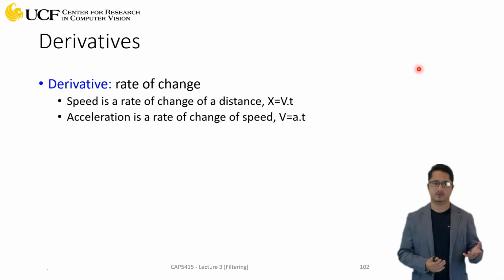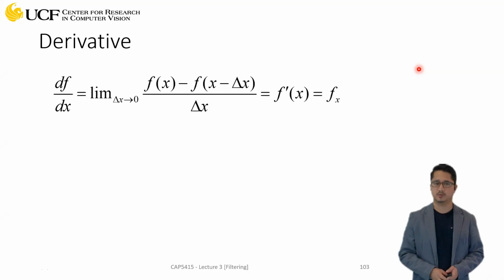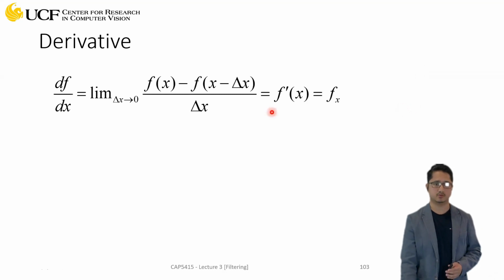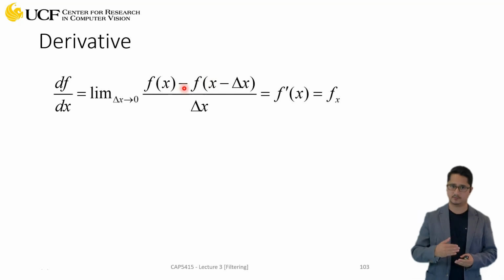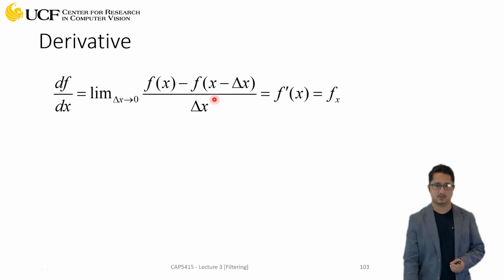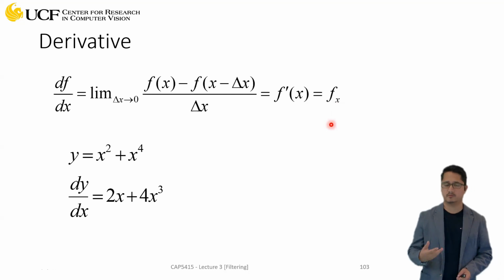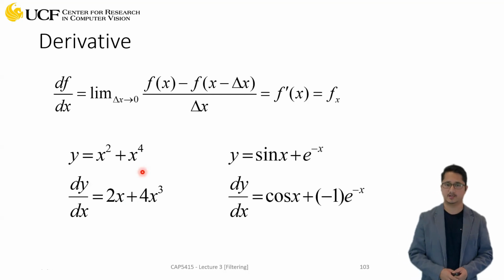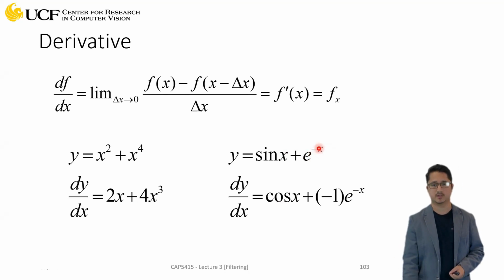Lecture 3.15 - Image Filtering [Introduction to Image Derivatives]